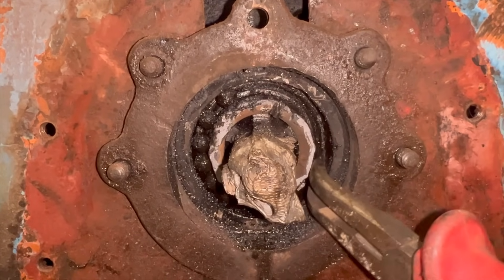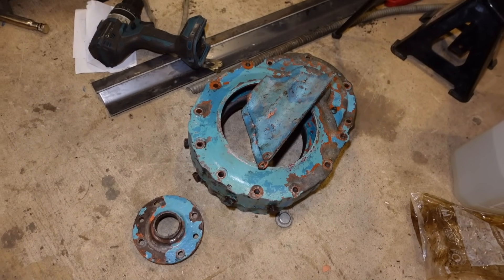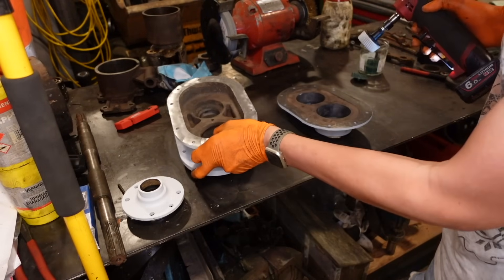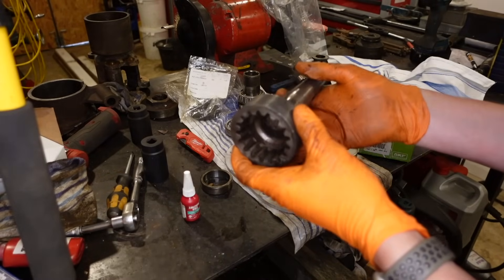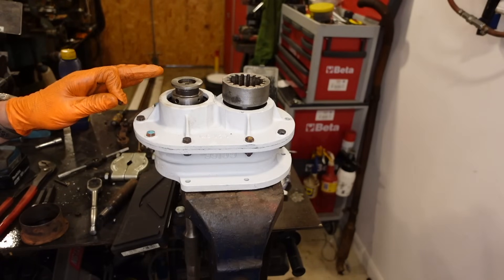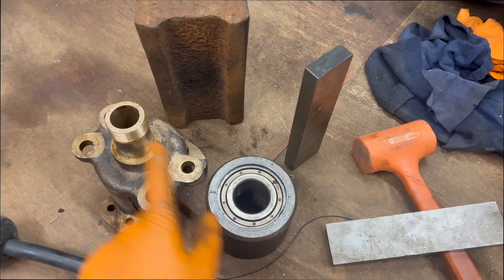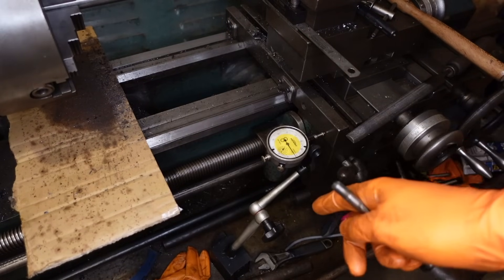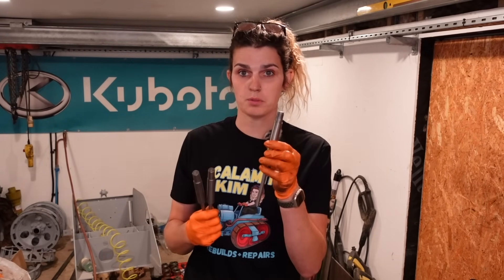MAJOR ISSUES! - 1946 Ransomes Crawler P2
Hey Guys, In this instalment I have finally been able to get back on with the Ransomes! As you can see there has been issues but thankfully I am starting to get them under control.

Massive thanks to Bearingboys and Witham Group for supporting my channel.

⏰ Video Duration: 15:59
❤️ Please 🅻🅸🅺🅴, 🆂🅷🅰🆁🅴 and 🅲🅾🅼🅼🅴🅽🆃